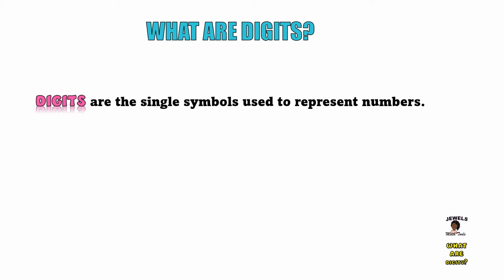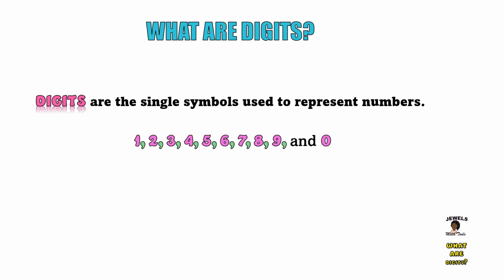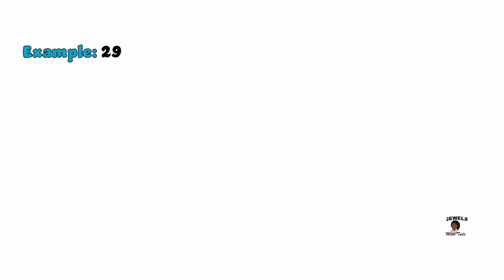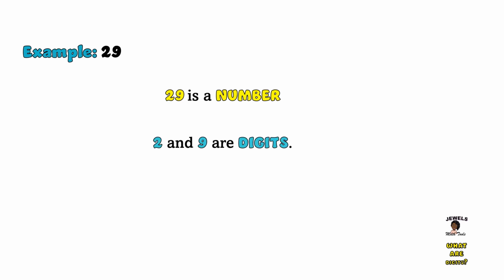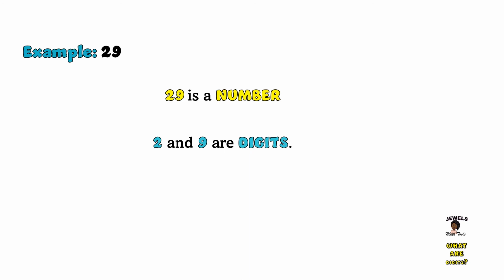What are Digits?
In this video we are exploring the definition of digits and how to identify these types of numbers.